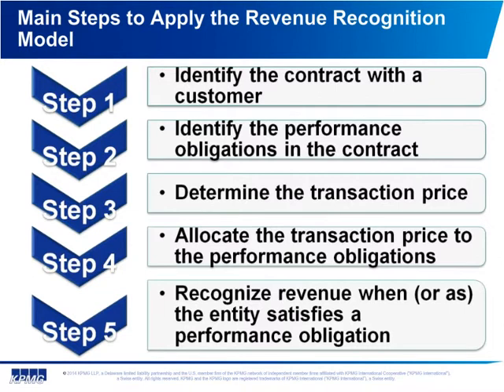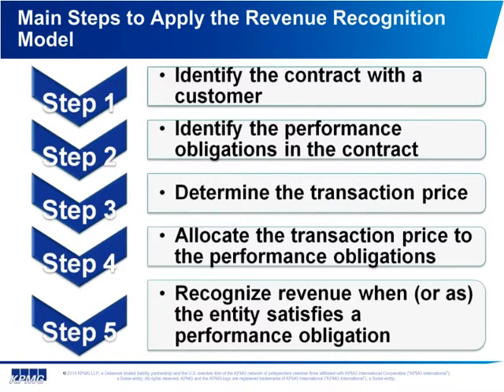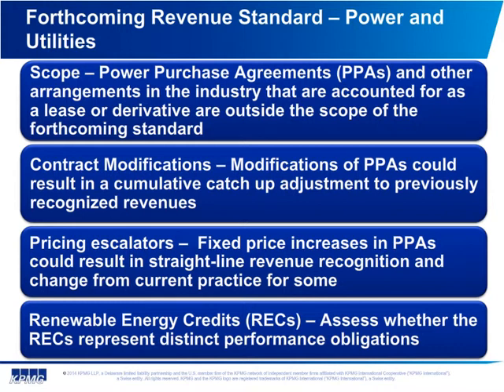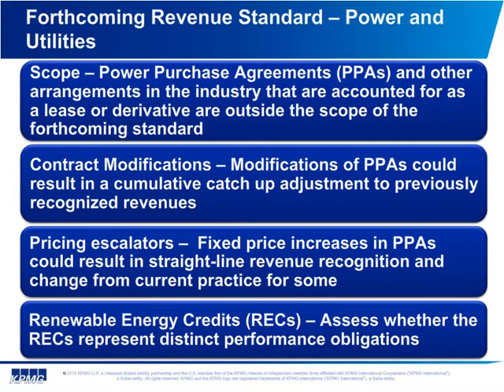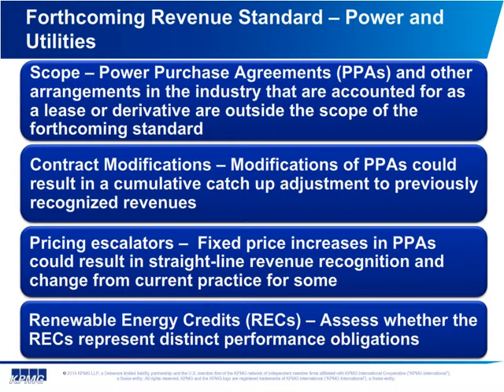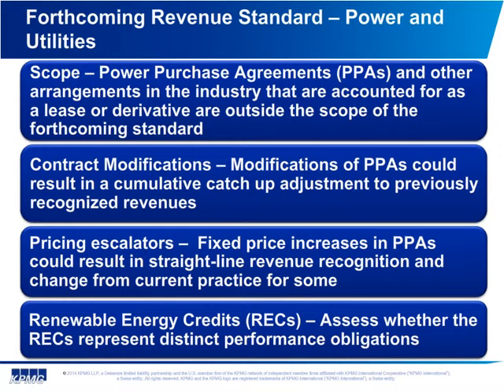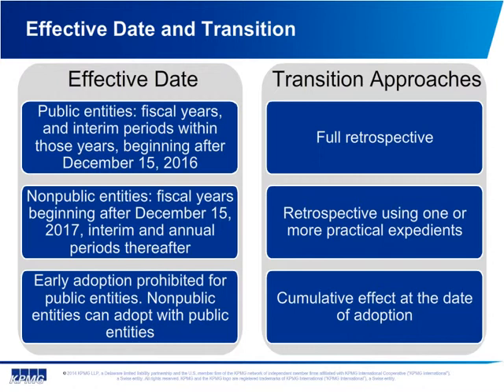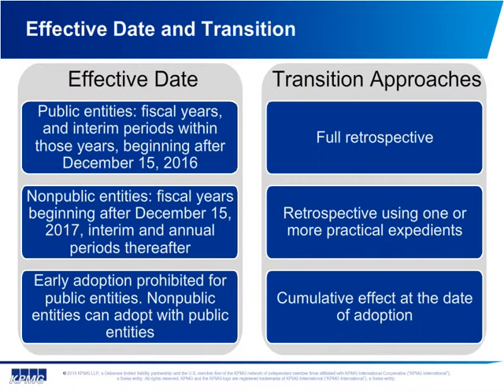Revenue Recognition Industry supplement - Power and Utilities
This podcast will provide an overview of the forthcoming revenue recognition standard.  In addition, it will highlight several matters that may impact power and utility companies inclusive of some potential changes from current accounting.